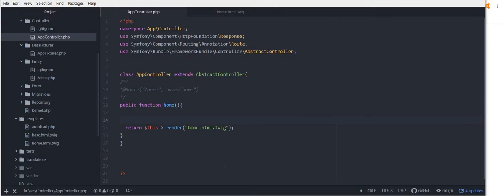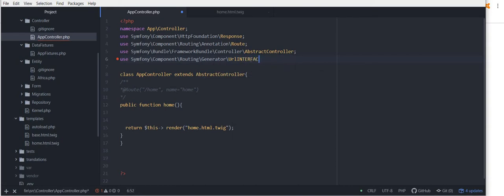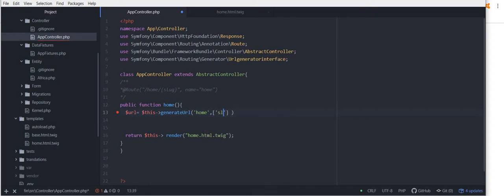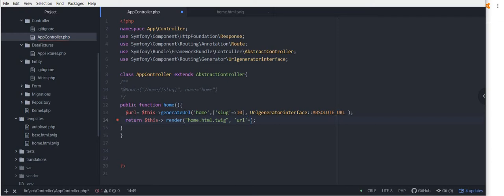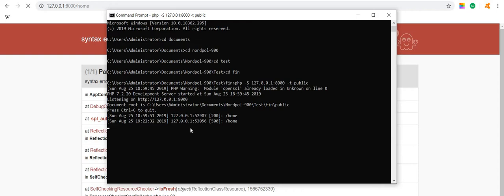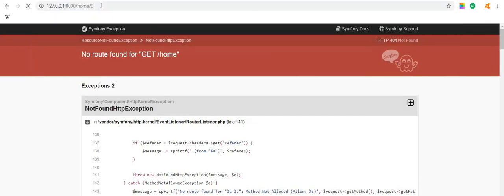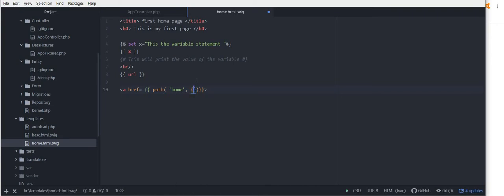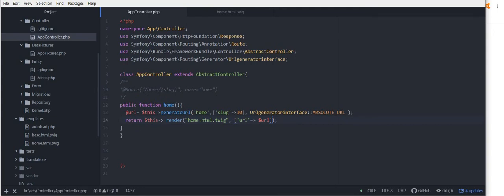Tutorial 4: UrlGenerator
This will create a click operation and leads you to the url.